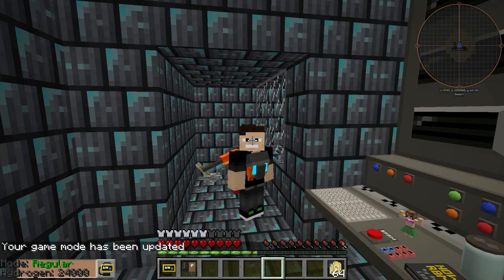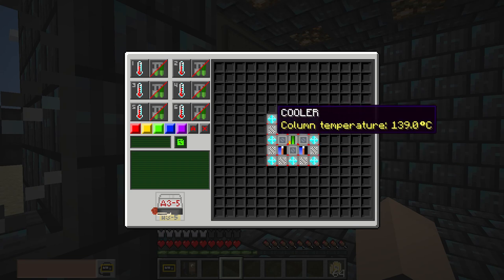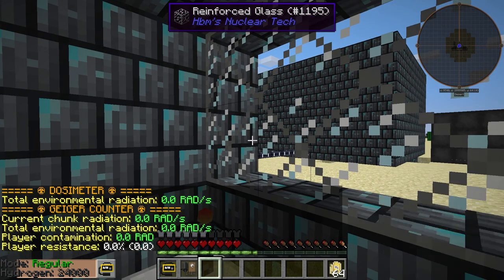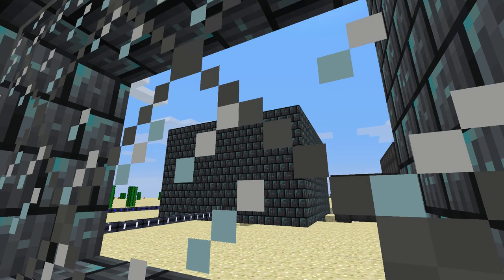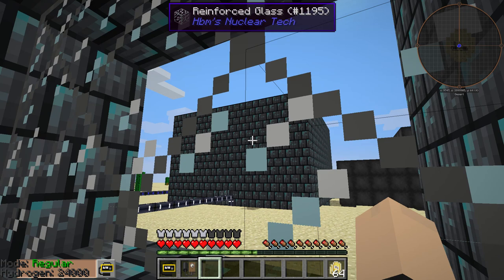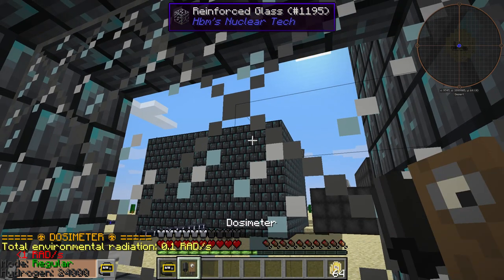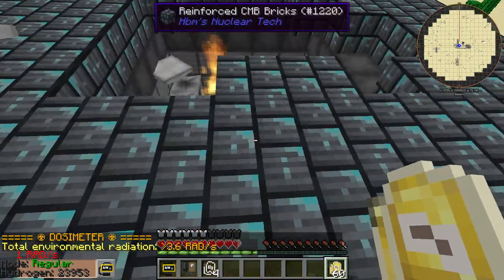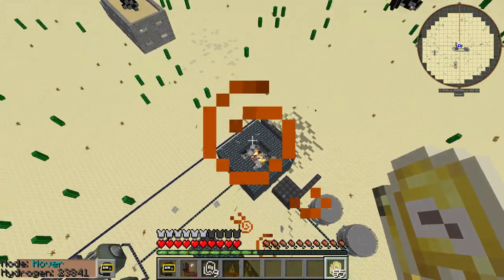CAN REINFORCED CMB BRICKS CONTAIN RBMK MELTDOWN?!